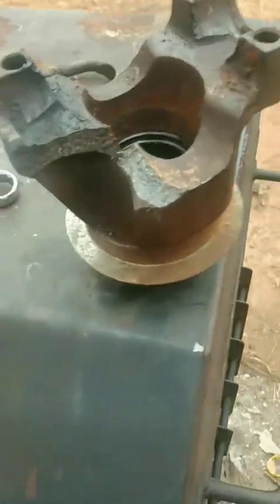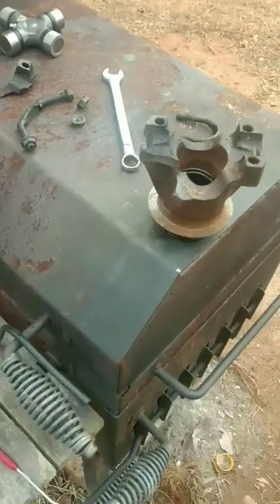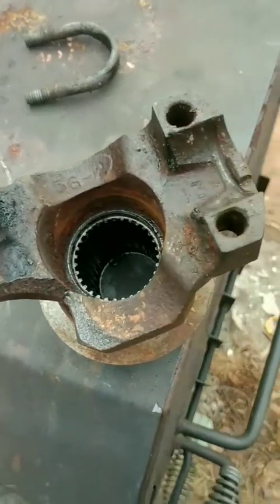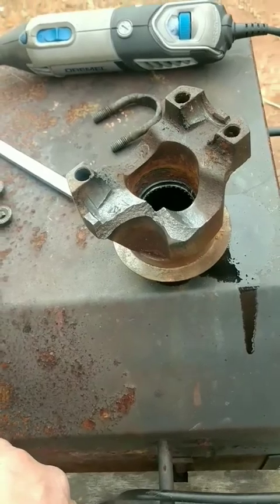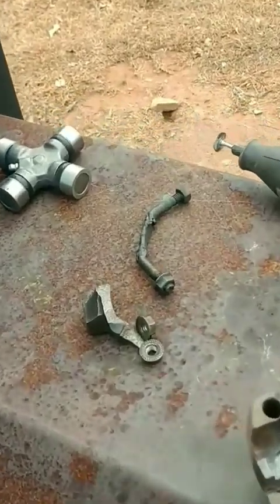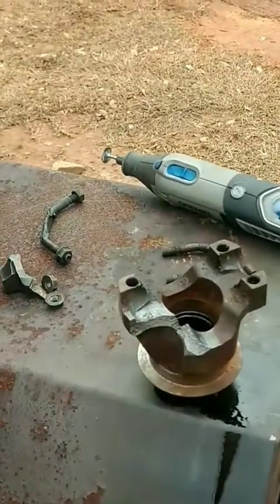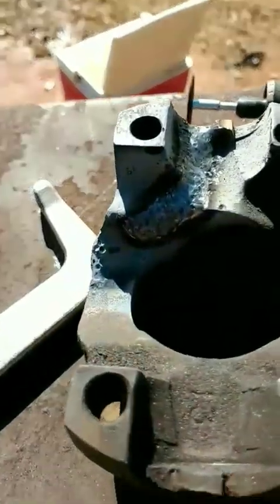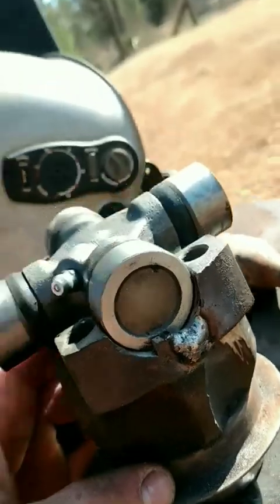Welding a cast steel/iron driveshaft yoke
Broke a yoke on my Borg warner transfer case, this is a video on repairing it cause a new one is ridiculous!!!